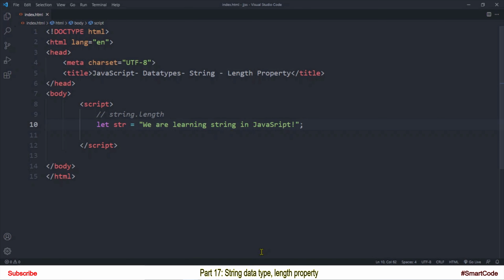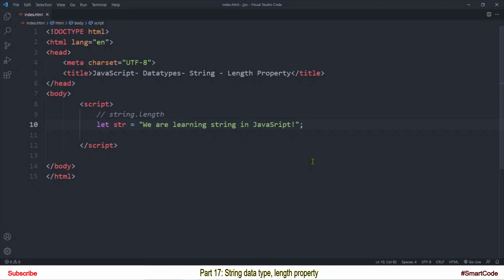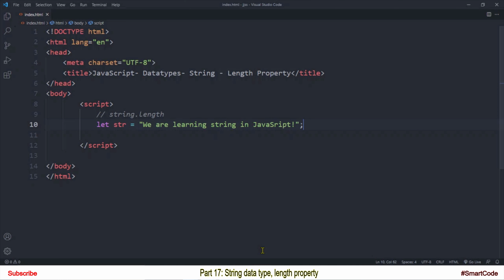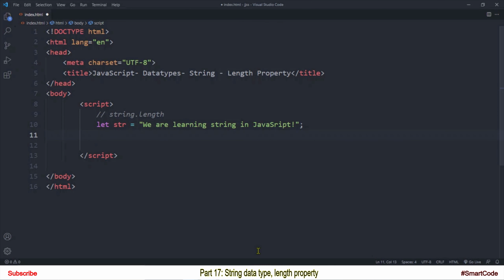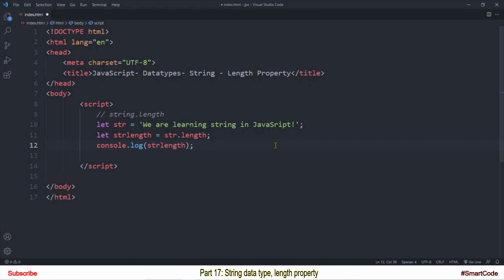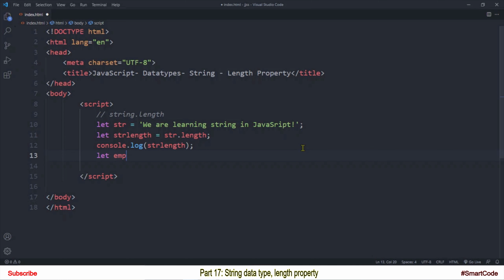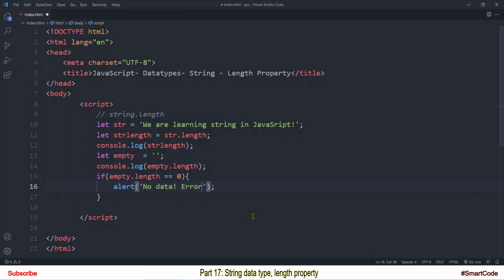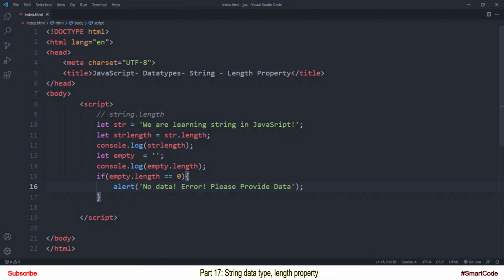Length property | String data type in JavaScript | Part 17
JavaScript From Basic To Advanced!
Part 17:
Hi Viewers! This is our 17 tutorial on JS and 2nd on String data type. So in this tutorial you will learn a  very usefull string's property which is ' length '. The property length is used quite often while working with the strings, espacially when you manipulate a string.

Length property | String data type in JavaScript | Part 17   ,  includes following topics:

- length property of string